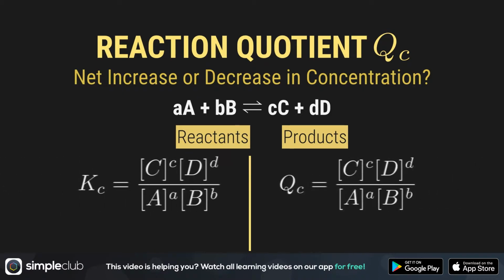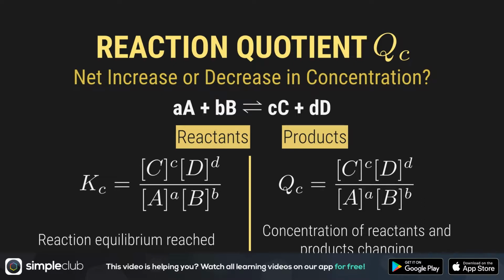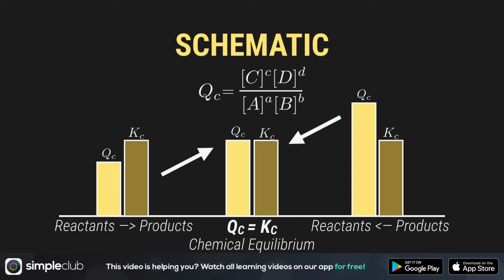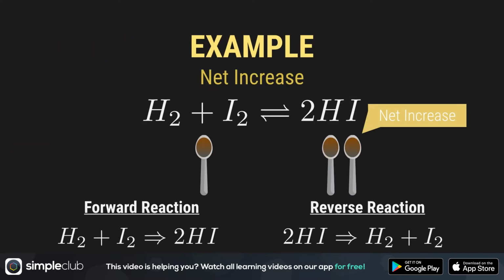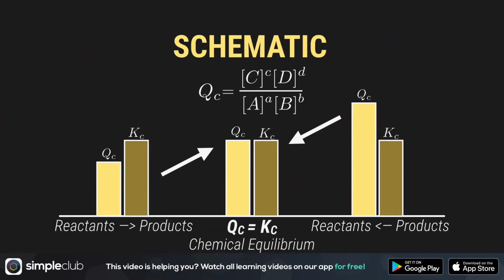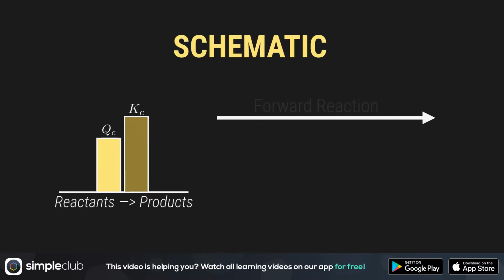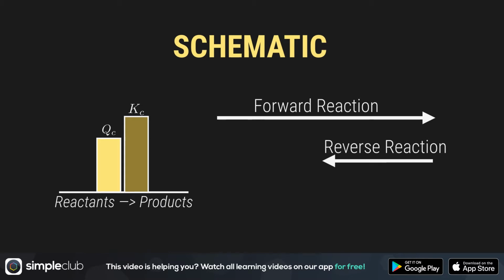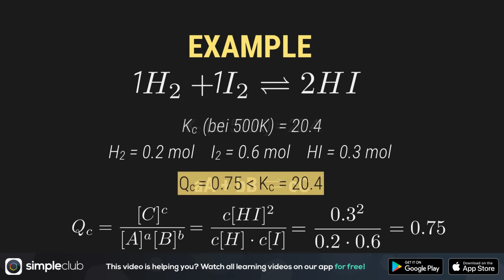The reaction quotient Q - Predict Extent and directions of Reactions | Chemistry ● simpleclub India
iOS app coming soon! Difference Kc and Qc Reaction quotient Q Meaning Calculating Q. How to get better grades in school. The best study tips for high school and college students.

» CREDITS